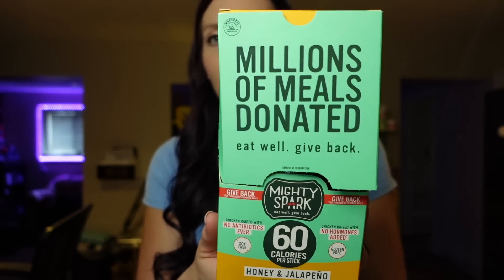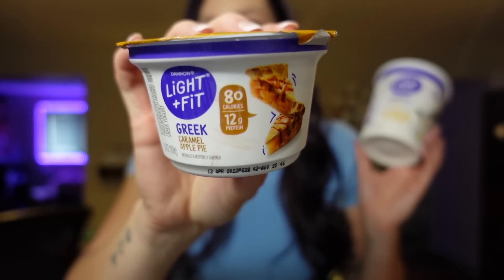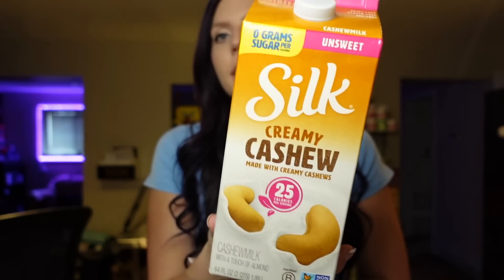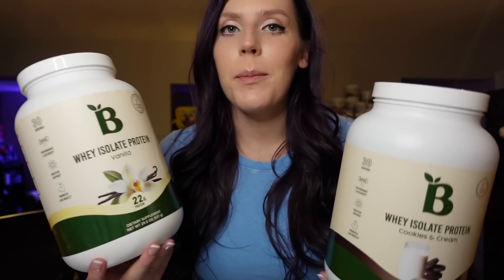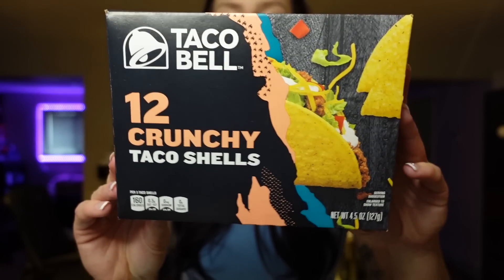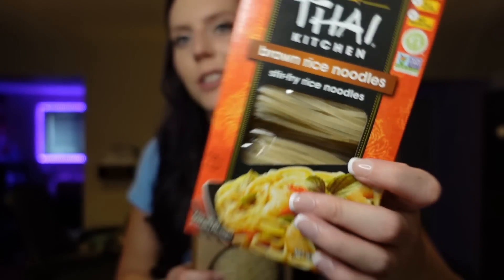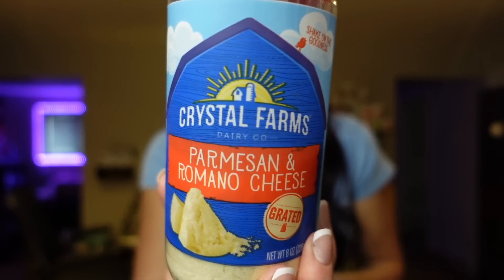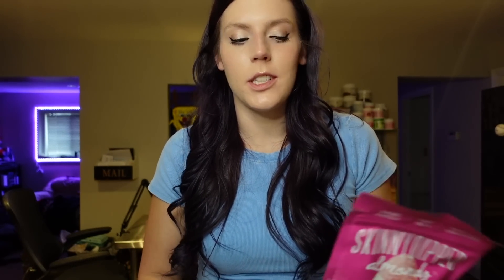MY WW (WeightWatchers) MUST HAVES | Top 30 Foods That Helped Me Lose & Maintain 70 lbs SUSTAINABLY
Today I go over the my 30 WW must haves that have helped me lose over 70 pounds! I focus on a diet full of vegetables, fruit, protein & healthy fats and these items are just a small portion of what I eat every day!

They have helped me be able to create way lower point meals and not make me feel like I'm missing out. This is what has made my weight loss journey and lifestyle change so sustainable!

It is all about your journey and what works best for YOU!

YOU NO LONGER NEED A CODE, IT WILL BE APPLIED AUTOMATICALLY AT THE CHECK OUT WITH MY LINK!